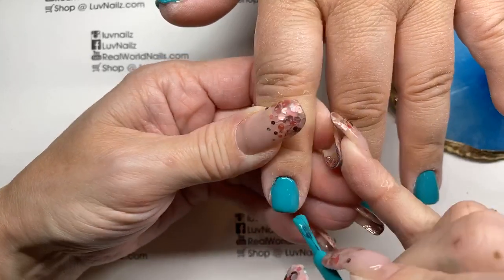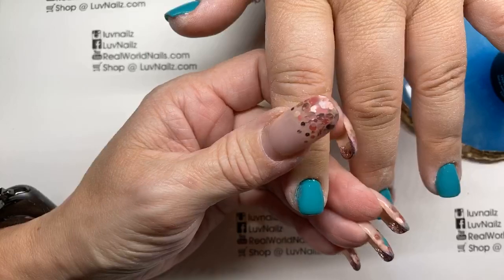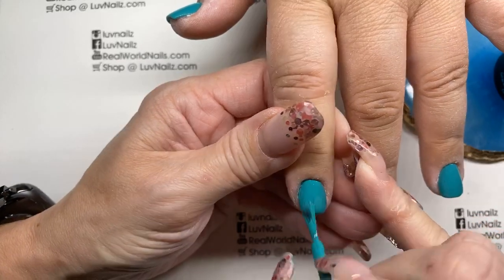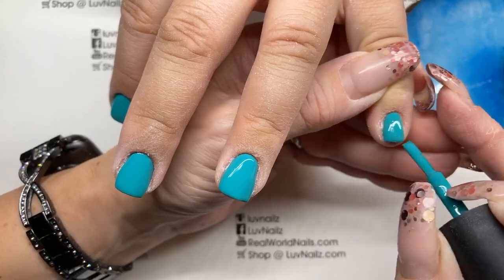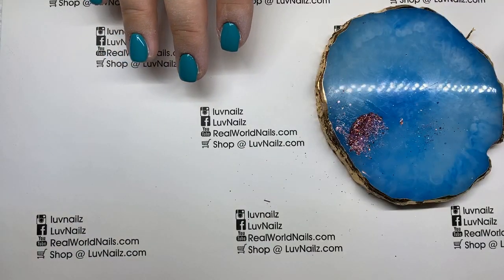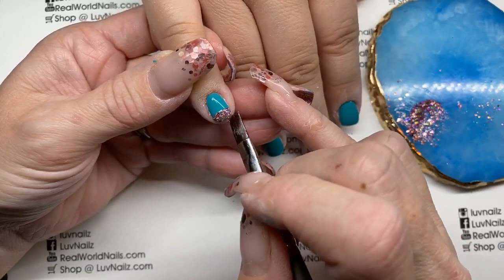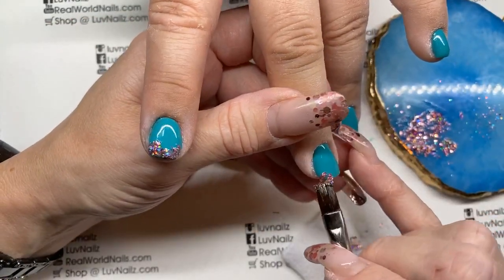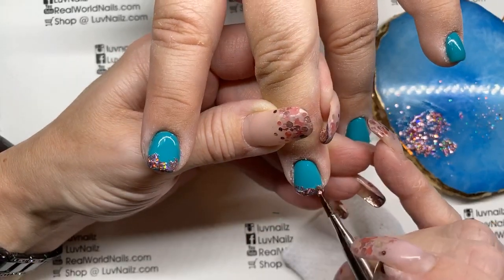Glitter Fade with loose glitter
For this set I used Luxio Brazen and showed how I mix loose glitter with gel to create a tip fade.  Glitters and gels available at Luvnailz